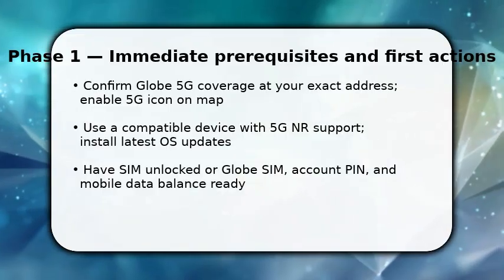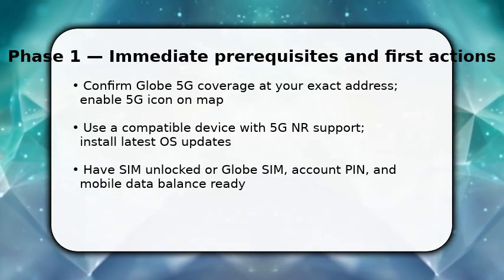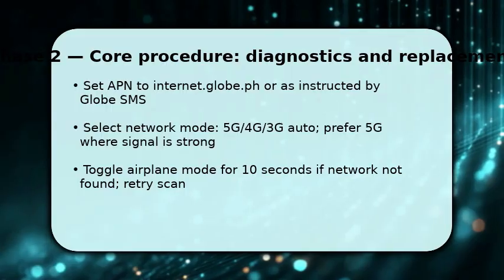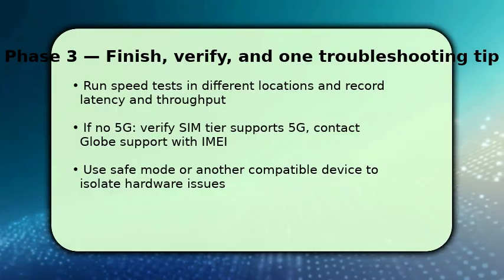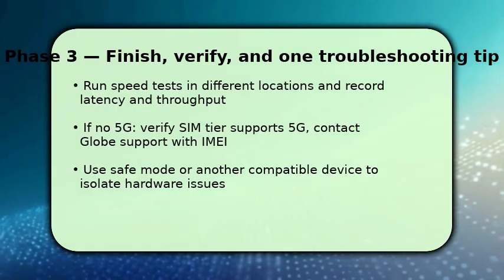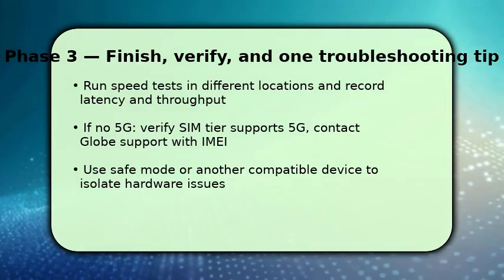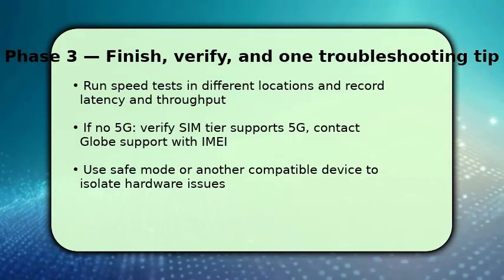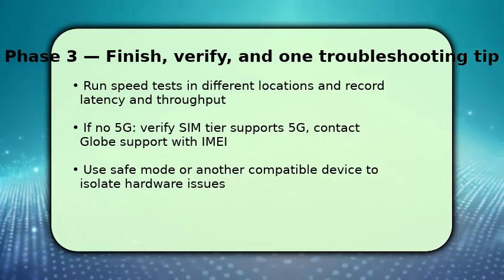How to Use Go5g in Globe (updated)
How to Use Go5g in Globe (updated) | 🔒 Surfshark VPN Deal — Stay private and secure. $1.99/mo + 3 Months Free ▸

Discover the latest techniques for integrating go5g into your Globe device. This updated guide covers essential steps, compatibility checks, and troubleshooting tips to ensure a seamless experience with our top-rated GPS solution.

go5g, Globe integration, compatibility check, troubleshooting go5g, installing go5g on Globe, latest techniques for using go5g in globe, seamless experience with GPS solution